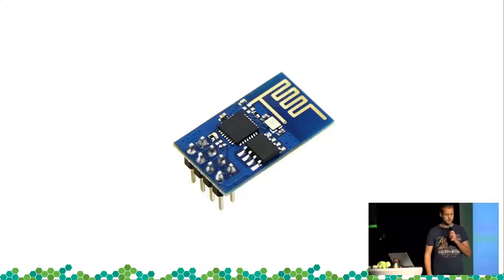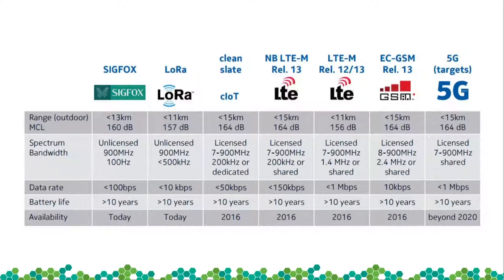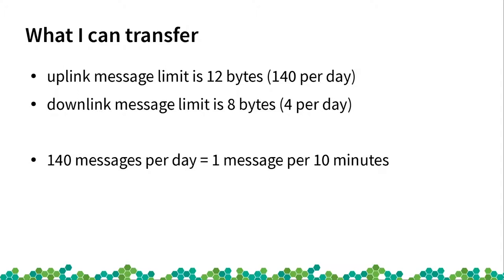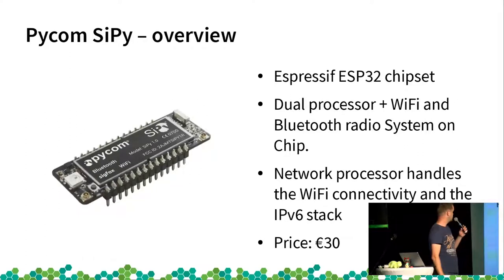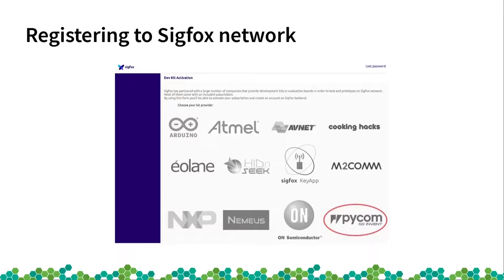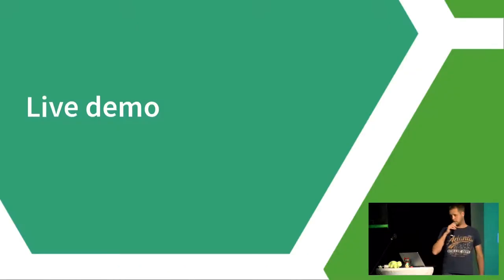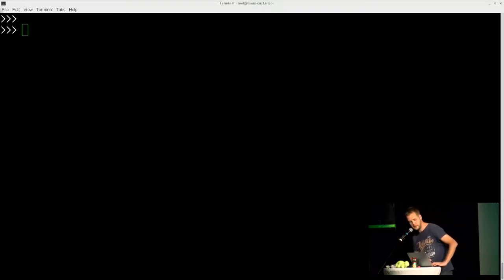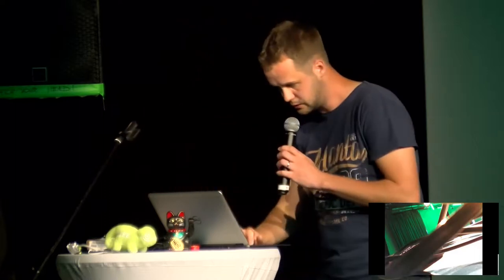openSUSE Conference 2017 Collecting data from IoT devices using Sigfox network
Making data collection easier

This talk will give you introduction to Sigfox network and show differences between Sigfox and other IoT networks. It will also demonstrate examples on how you can process collected data. Live demo will be displayed on stage.

Jan Krupa